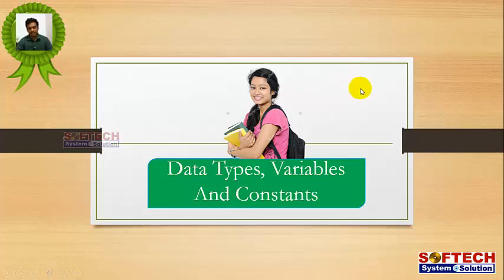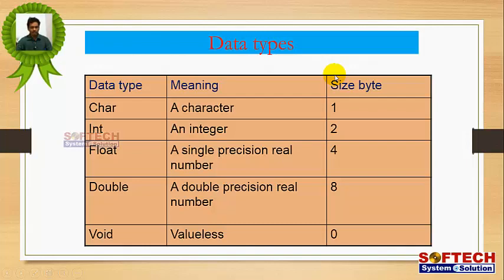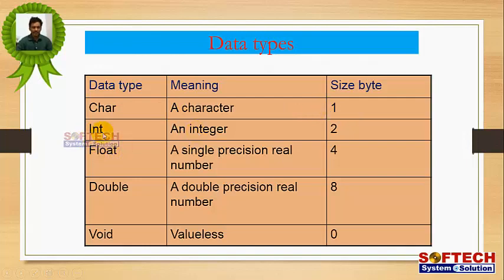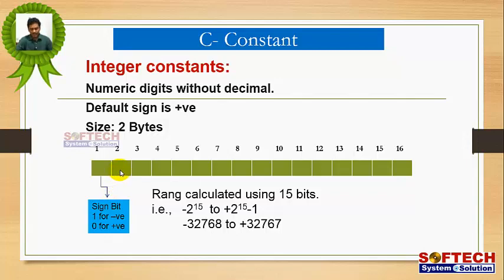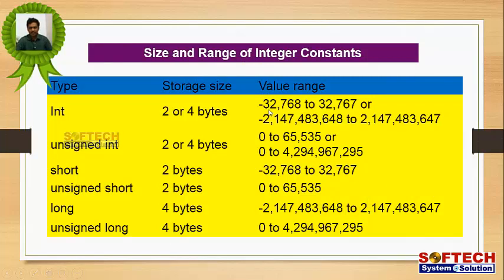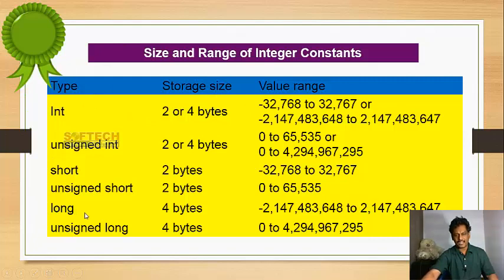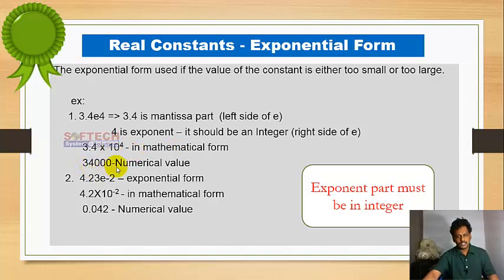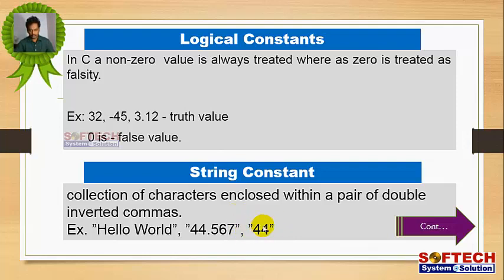Data Types-Part I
This video session cover  C's Data Types, Variable, Constant and its various types,  size and range of primary data types.